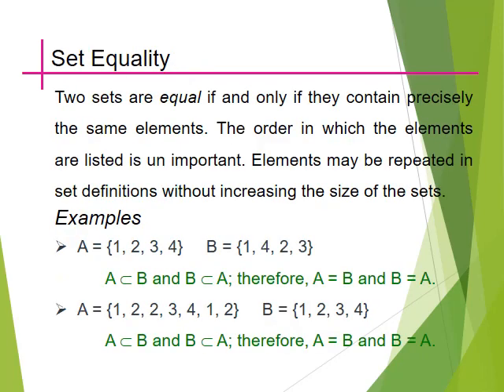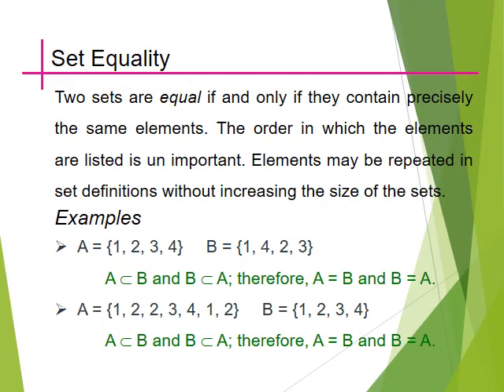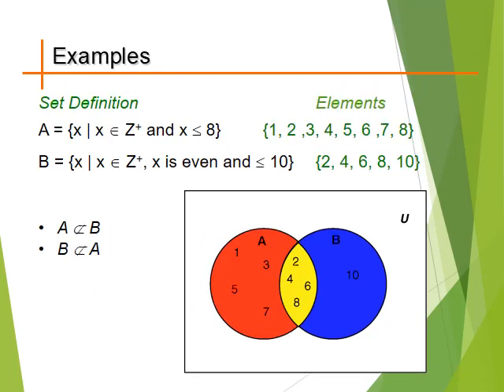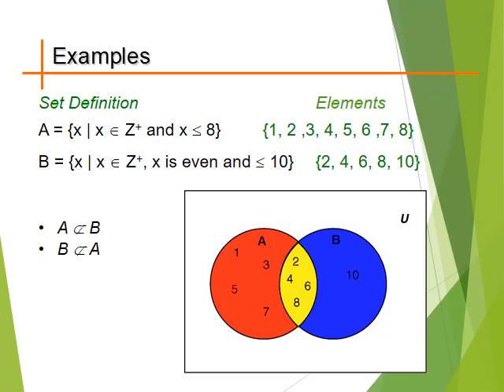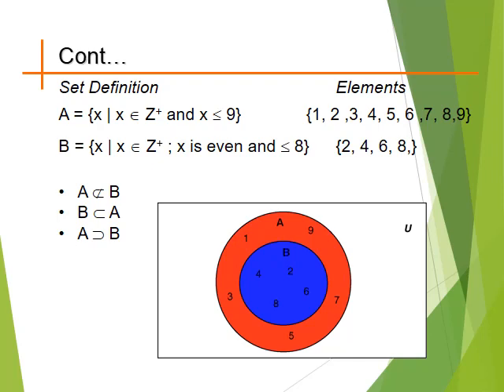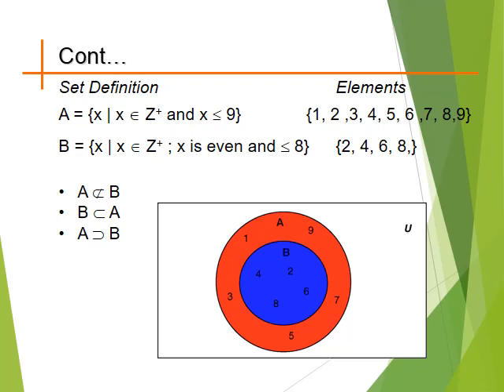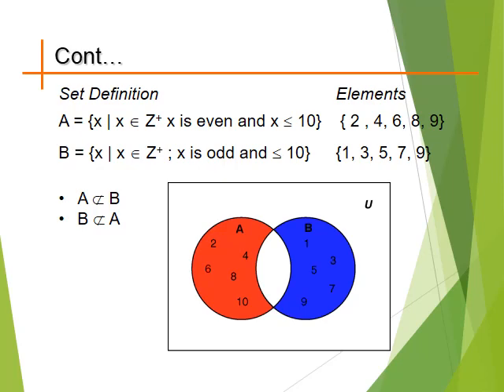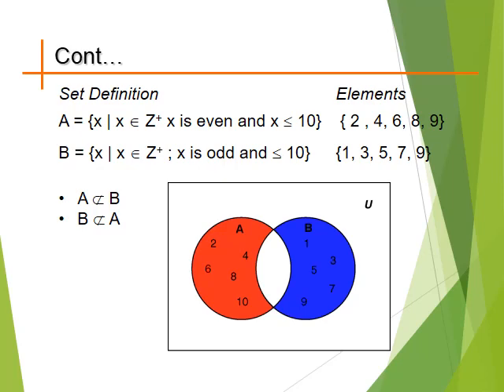Lecture no 14 c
Sets venn diagram